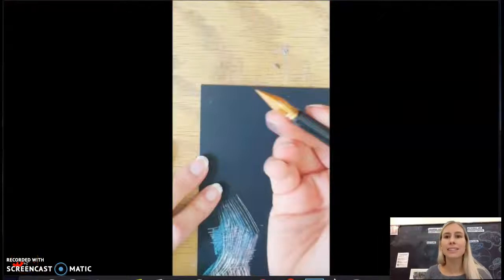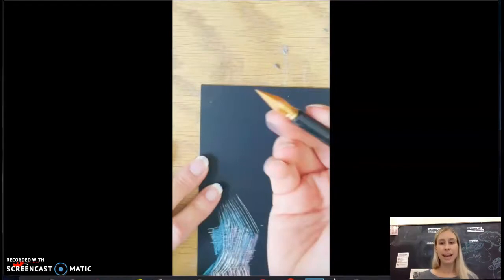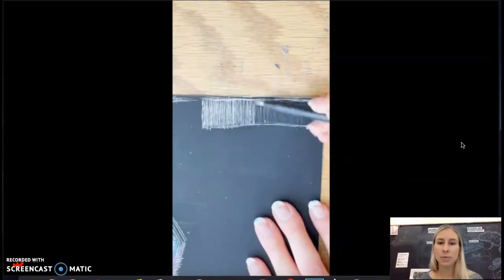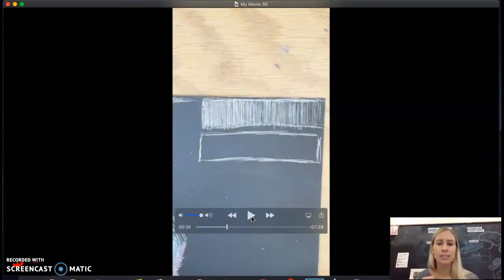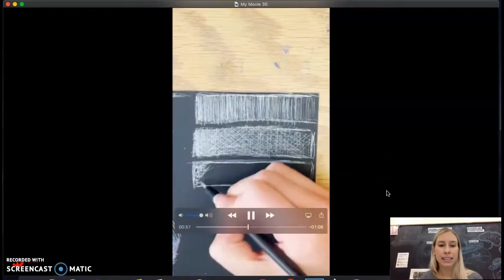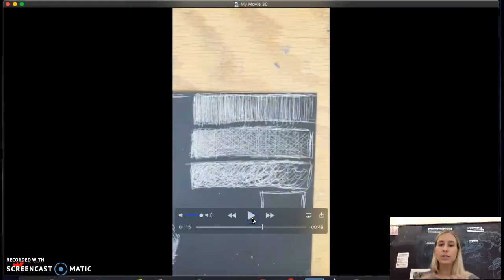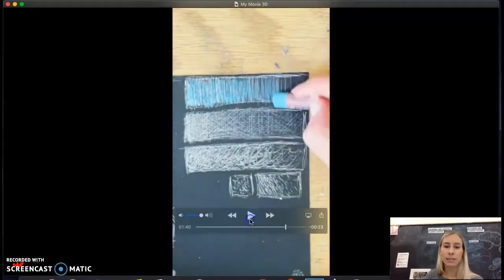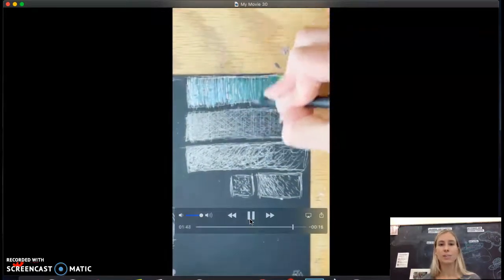Scratch Art Practice